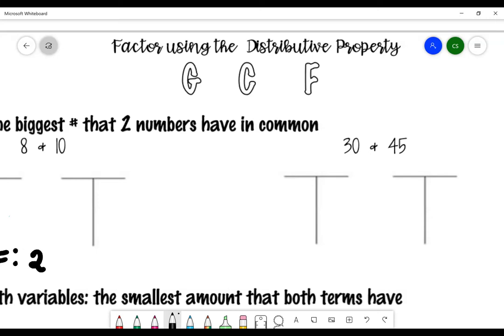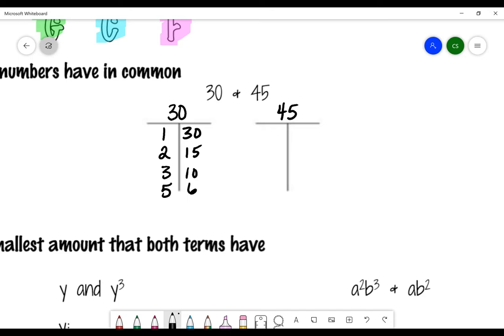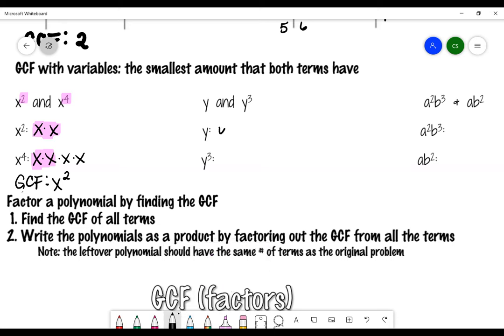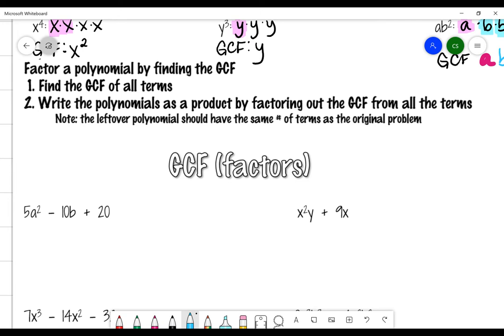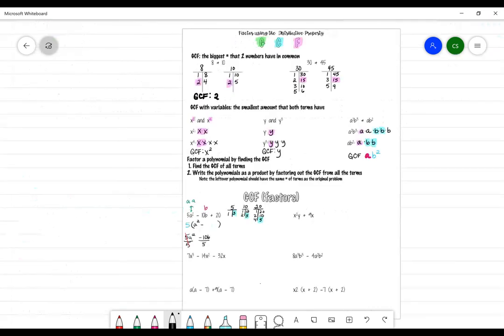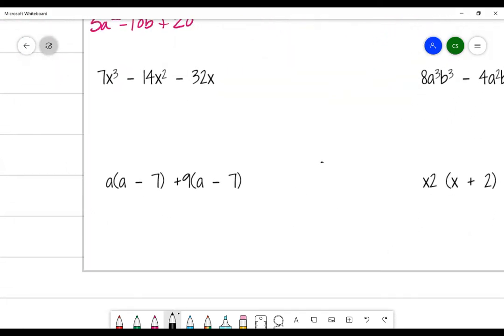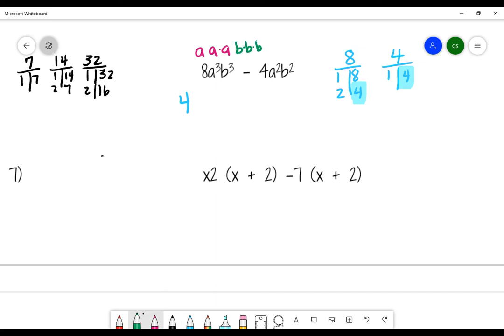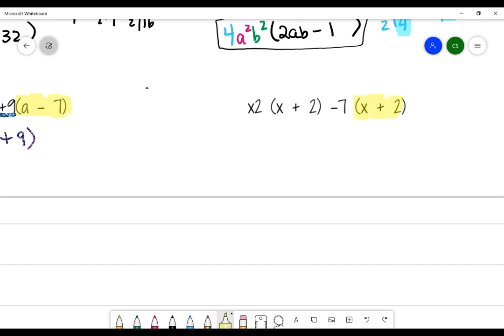Factor Polynomials: GCF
In this lesson we will learn how to factor out the GCF of a polynomial with a recap lesson on GCF of numbers and variables.

0:00 Introductory on Lesson
0:28 GCF of Numbers
2:40 GCF of Variables
5:00 GCF of Polynomials